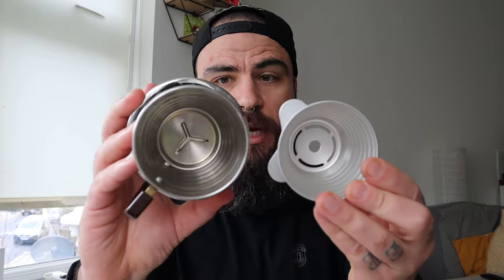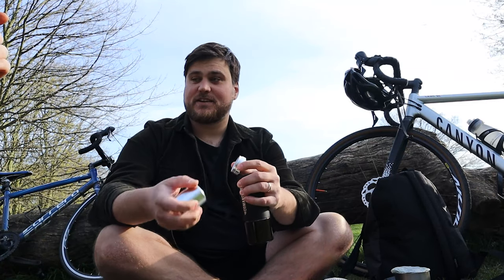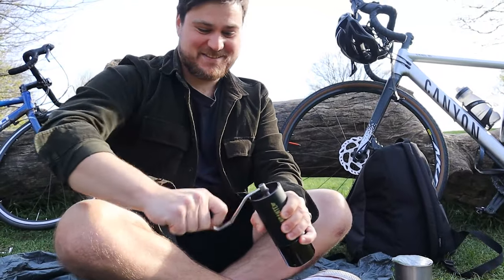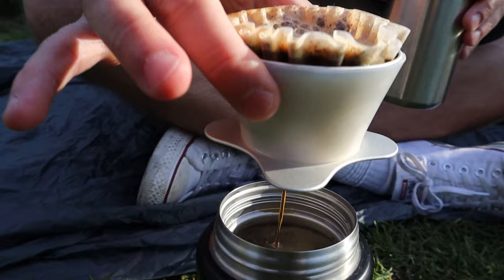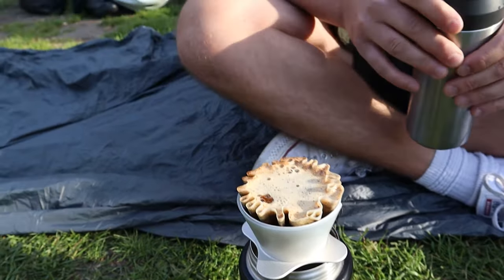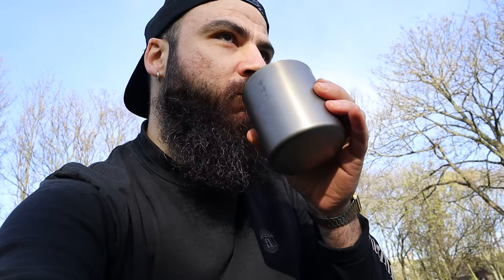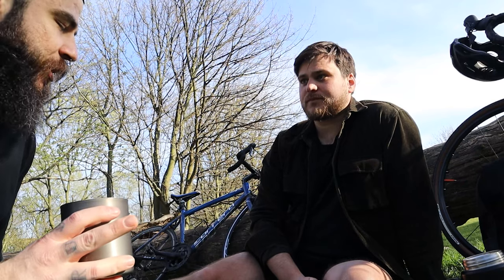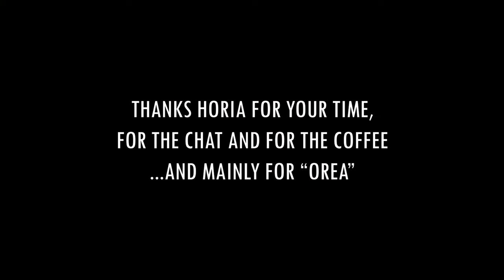Is This The End For My Kalita? - A Talk With OREA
Kalita 155 is one of my favourite flat bottom brewer but a new dripper came to town. Its name is OREA. I had the pleasure to spend a nice day with Horia, the creator of Orea, where he shared with me the story and the idea behind this amazing new fast flow flat bottom dripper.